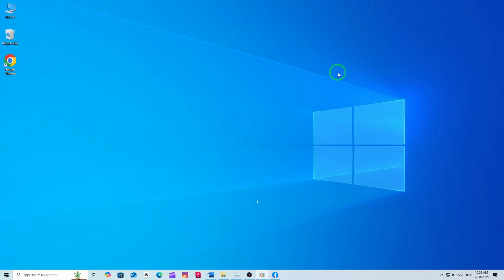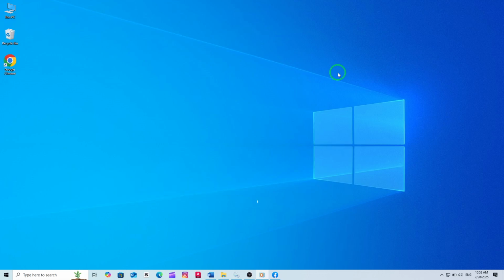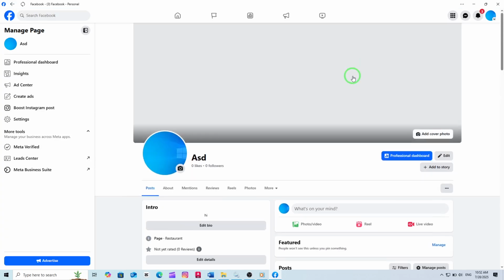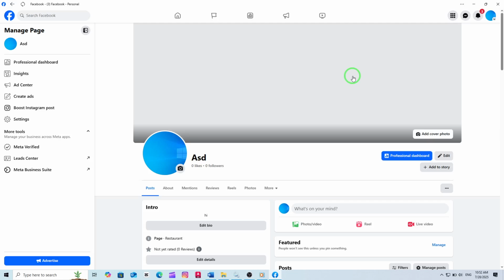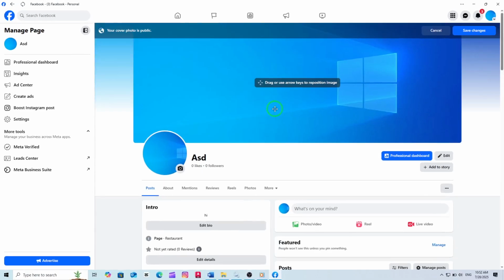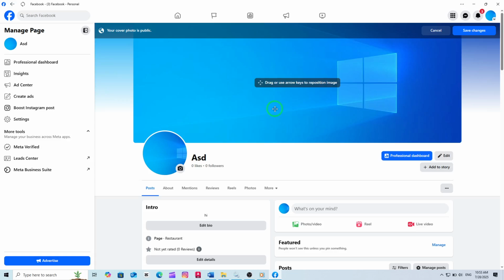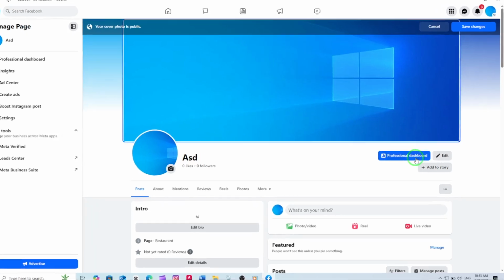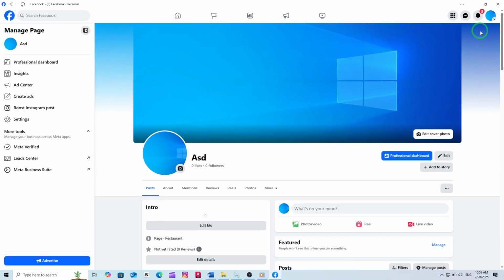How To Add Your Cover Photo On Facebook App On PC (New Update)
Learn how to add your cover photo on the Facebook app using your PC, updated for the latest Facebook interface. This video will guide you step by step to easily update and personalize your Facebook profile with a new cover photo.

1. Open Facebook app

2. Click on the profile photo at the top of the page

3. Enter to your account, click on your cover photo

4. Click Choose cover photo, choose the picture

5. Make your edits, click Save changes-

Chapters:
00:00 Intro
00:12 Soultion
01:05 Outro